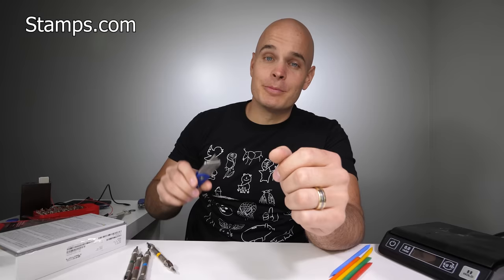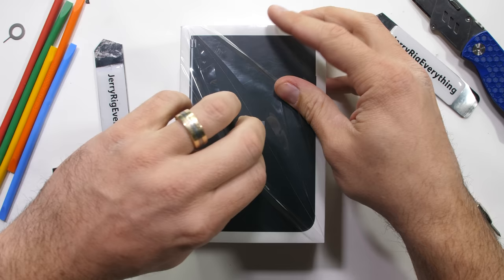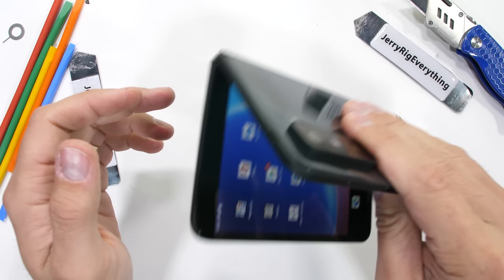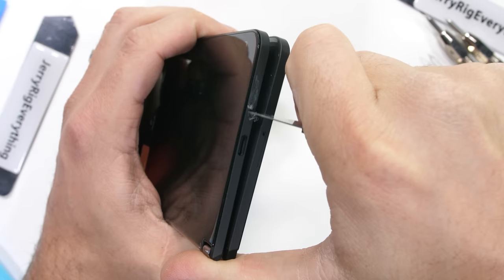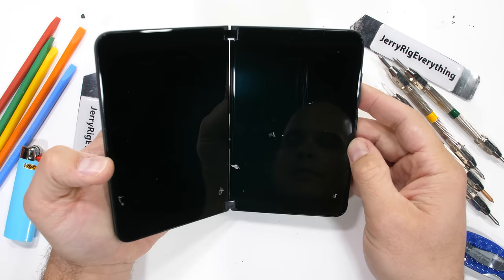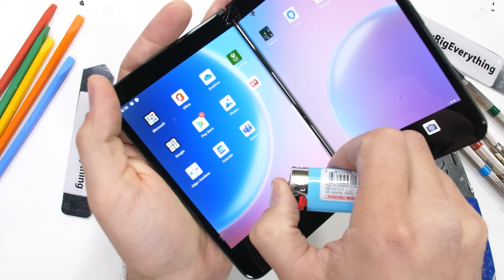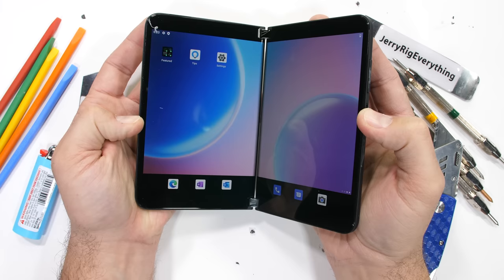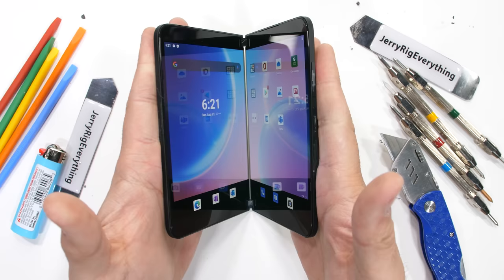Microsoft Duo 2 Durability Test! - There's one big problem...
Today we find out how durable the Surface Pro 2 really is! Get a 4-week trial, free postage, and a digital scale Thanks to Stamps.com for sponsoring the show! Dual screen phones have alway appealed to me. Maybe because Ive always had dual displays for my desktop PC. But. This Microsoft Surface Duo 2 (running android) doesnt really move my meter. I wish Microsoft would do something new in the moble space... like make a pocket sized computer. What do you think? Let me know down in the comments.